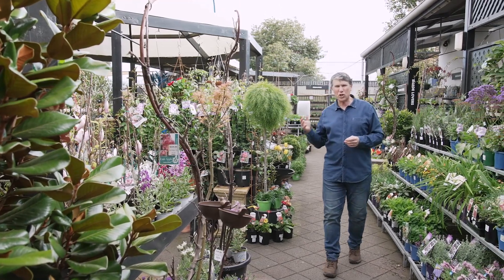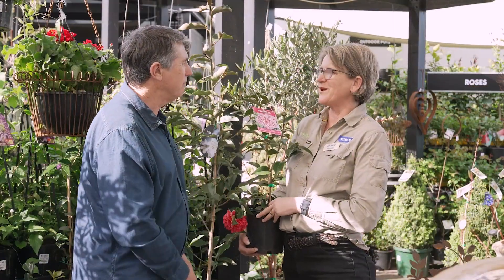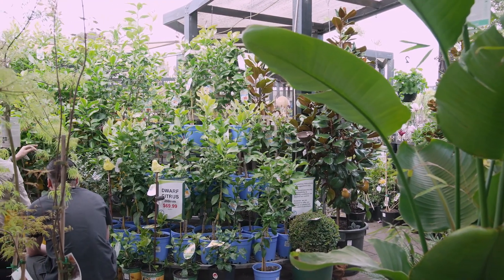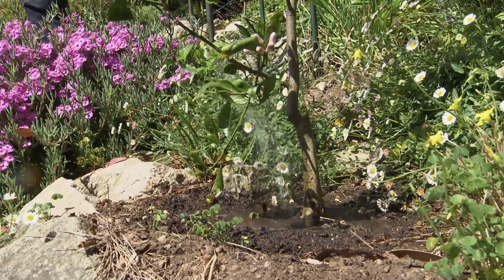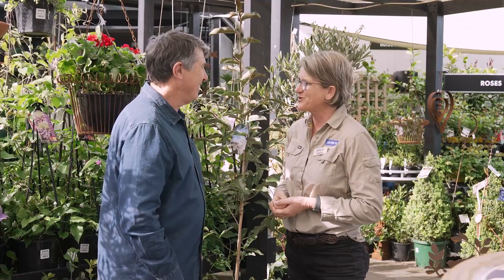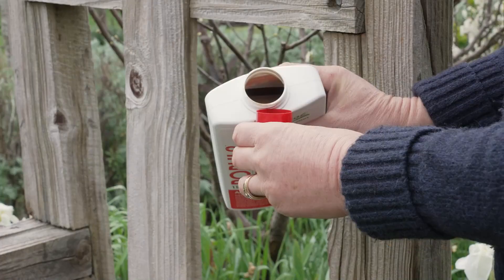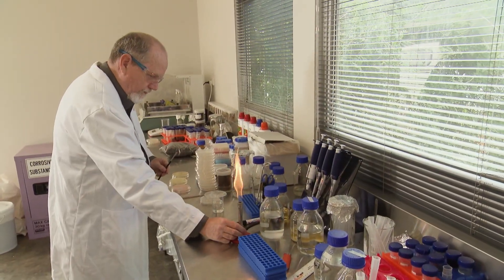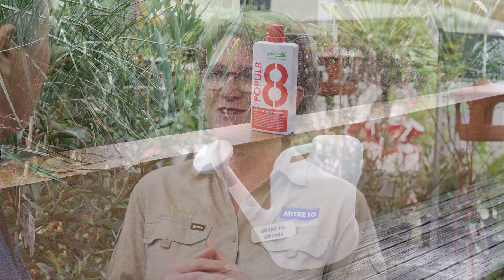POPUL8 on Outdoors Indoors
Gardening can be a hit and miss operation, and sometimes a bit of gardener to gardener advice can be the difference between having a struggling garden, and one that thrives.

In this episode of Outdoors Indoors, Kim Syrus chats with Amanda from Barrow & Bench Mitre 10 to find out how to choose the right plants for your garden, and how the microbial diversity in POPUL8 can help those struggling areas.

🌿 Developed and manufactured exclusively by Neutrog, POPUL8 is an Advanced Biological Formula, that contains a base microbiome of 200+ naturally selected species of bacteria and fungi. In addition, a further 40 specially selected bacteria and fungi have been identified, isolated and added for their specific purpose and beneficial characteristics. These include bacteria and fungi capable of suppressing plant pathogens, producing plant growth hormones and enhancing the liberation of nutrients such as potassium and phosphorous. POPUL8 is designed to not only enhance plant growth and nutrient cycling but also to populate and occupy the biological space in the soil and on the plant roots which may otherwise be an available space for plant pathogens to inhabit… Hence it’s name POPUL8.